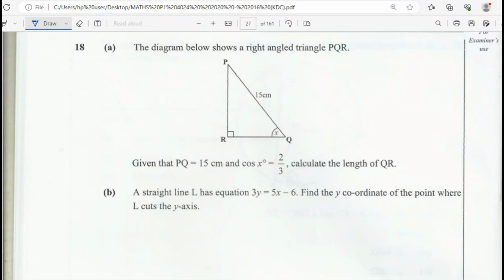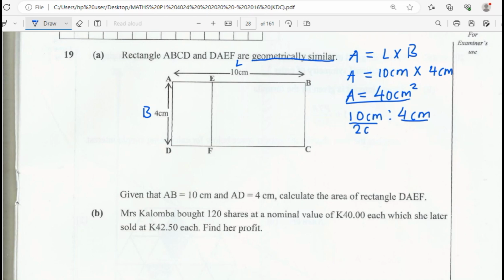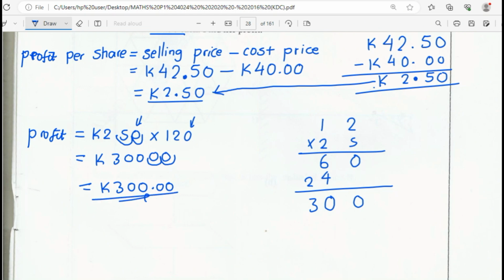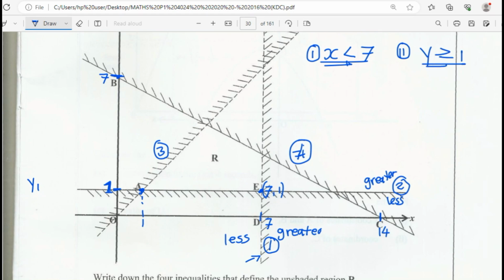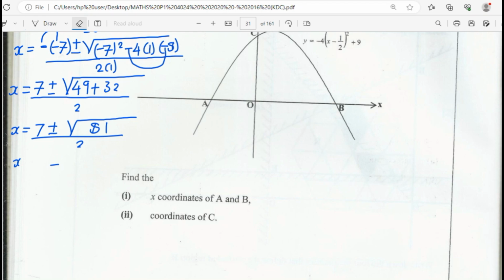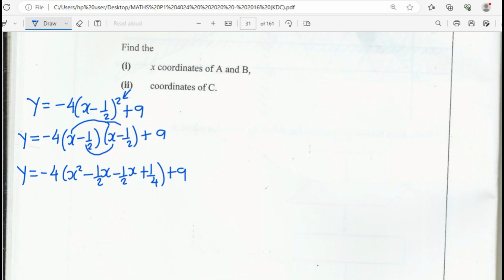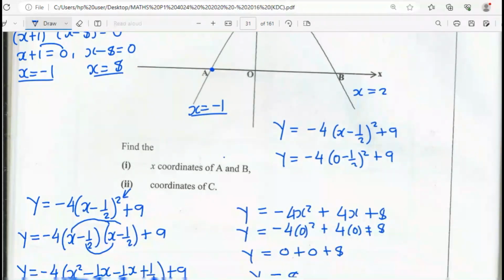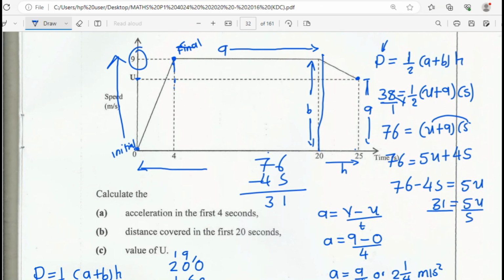Maths paper 1 2020 GCE part 2(q18 to 23)